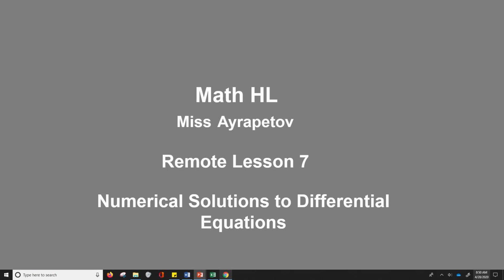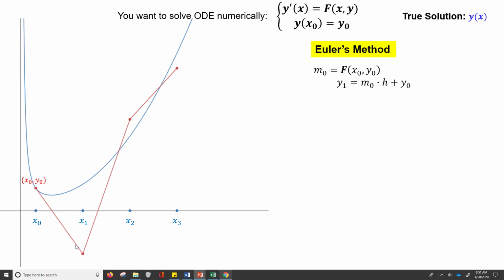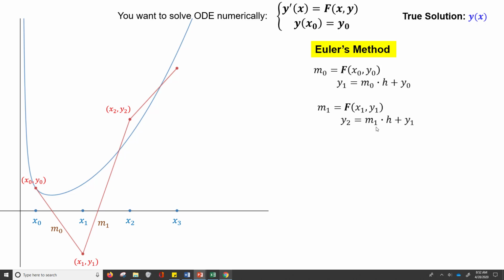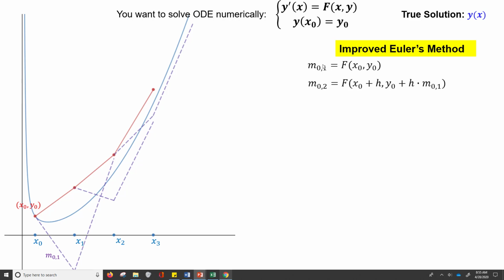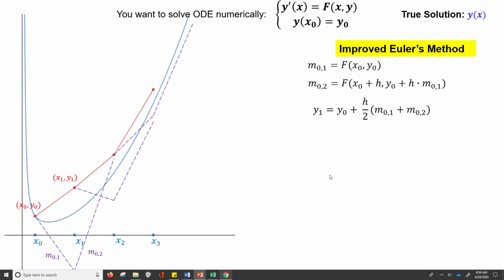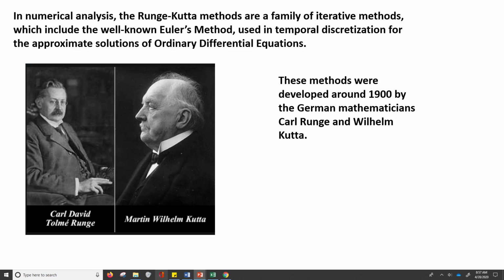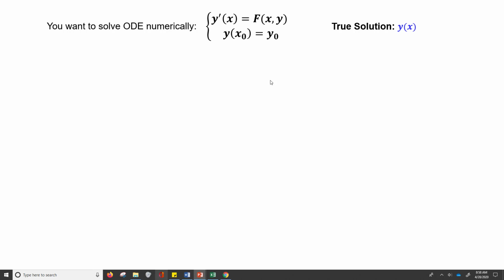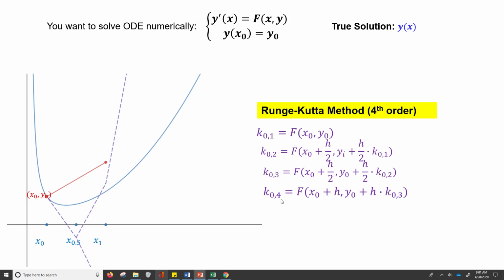Remote Lesson 7 Numerical Solutions to Differential Equations Part 1 of 2